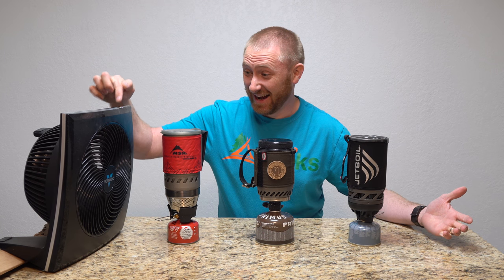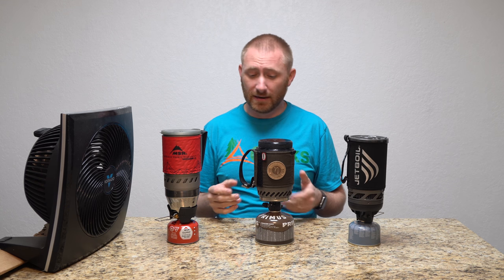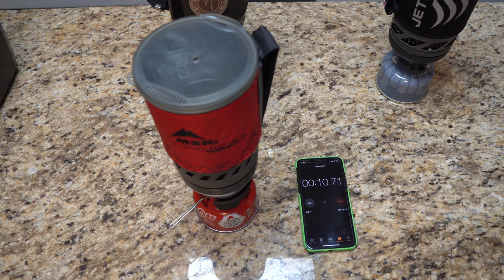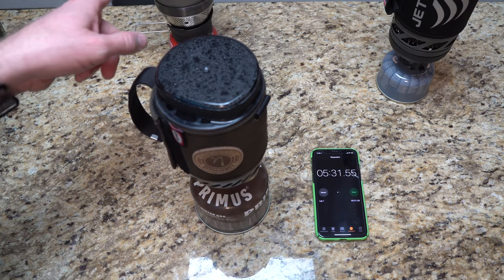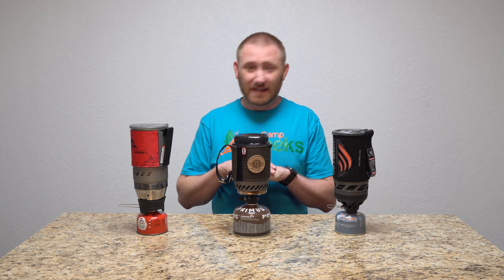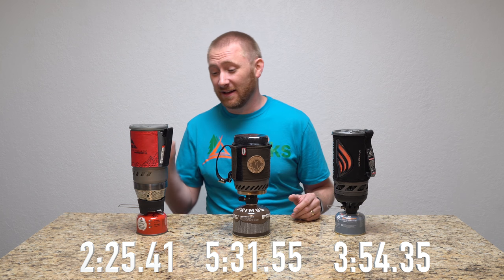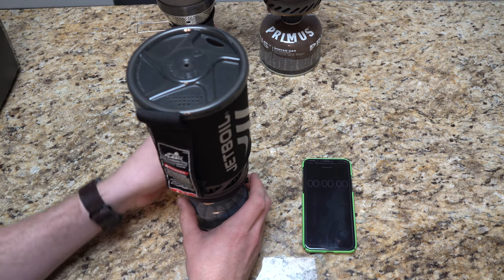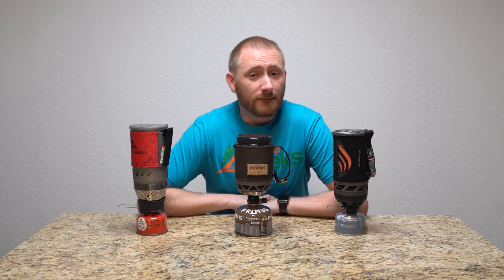Backpacking Stove Speed Test in the Wind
MSR Windburner
Primus ETA Lite+
Jetboil Flash

Another day, another stove test. This one is all about how well these stove systems do in the wind...and boy is it an eye opener.